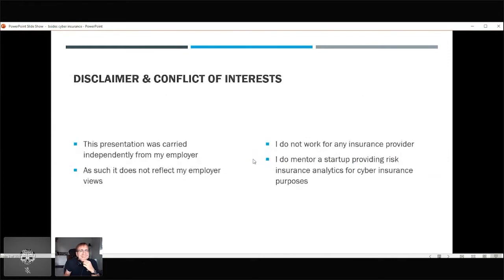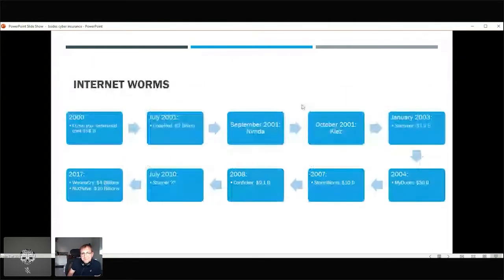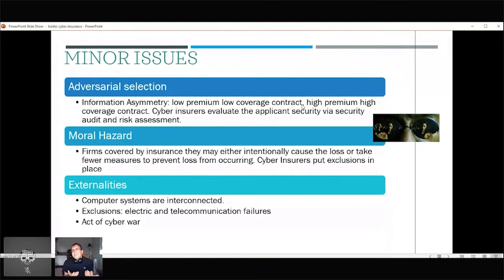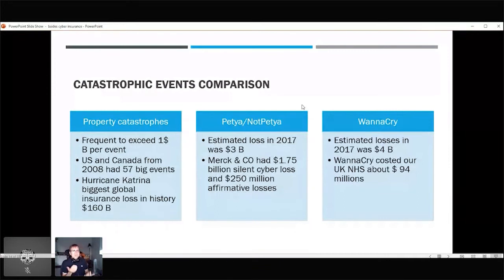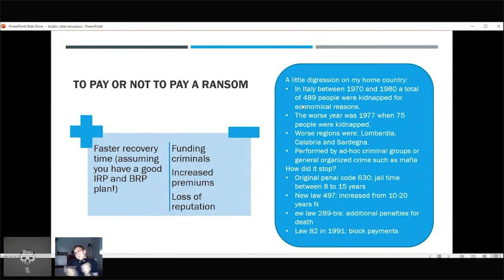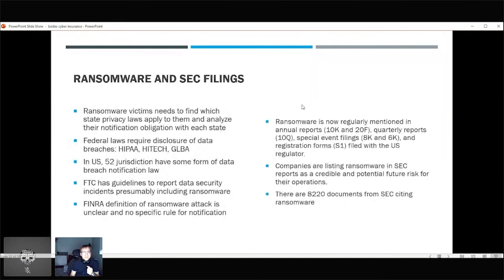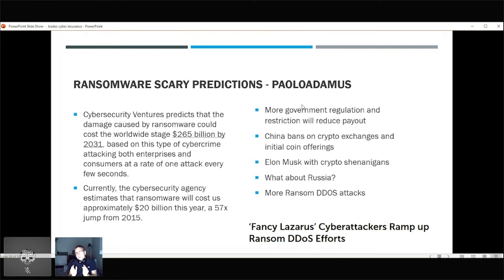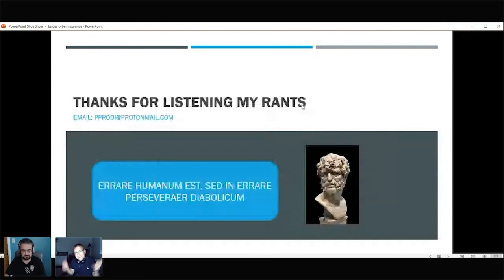t307 1500 Why cyber insurance is broken and what we should do about it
Title:  Why cyber insurance is broken and what we should do about it
Presenters: Paolo Di Prodi
Track: In The Clouds
Time: 1500
Virtual BSides San Antonio 2021
June 12th, San Antonio, Texas

Abstract:
Cyber insurance policies have been around since the 1998 with top profile spokespersons such as Bruce Schneier that were encouraging both the adoption and academic research since 2001. Insurance providers have experienced excellent profits up until 2019 when the loss ratio increased by 10% to reach approximately 45% which correlated with the spread of ransomware. We are observing that insurance providers are essentially funding cyber criminals with their policies, this has to stop!

The talk will be organized as below:
1) the history of cyber insurance
2) the business drivers of cyber insurance
3) the process of cyber insurance
4) technical challenges that cyber insurance is facing
5) how cyber insurance has reacted to catastrophic issues such as Petya,Mirai,NotPetya,WannaCry
6) why cyber insurance is effectively funding cyber criminals through ransomware
7) why CISOs and regulators are colluding with insurance providers
8) how attackers are leveraging insurance policies to increase their profits
8) what is the future ahead: rising premiums, lower pay out ratios?

Speaker Bios:
Dr. Paolo Di Prodi has a software engineer background with a PhD in machine learning.
He has worked as a senior data scientist for Microsoft and Fortinet in the cyber security domain.
His current research focus includes differential privacy, privacy preserving machine learning and cyber insurance.
He is also one of the contributors behind the EPSS scoring system which is a similar score to the CVSS with the aim to predict when a vulnerability will be exploited.